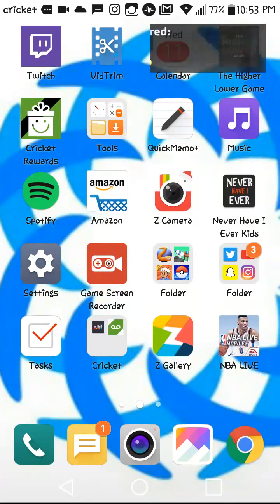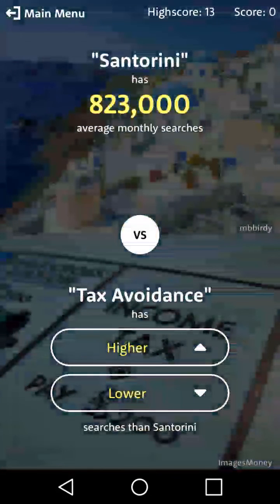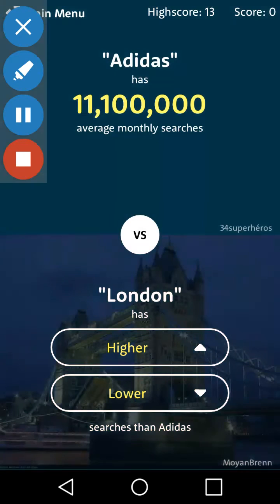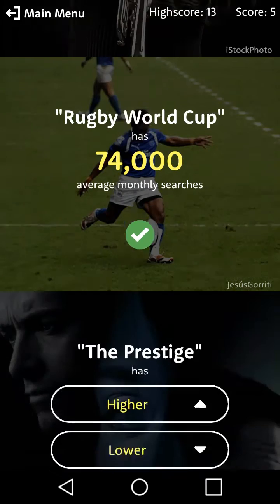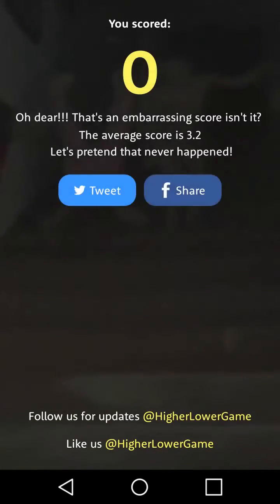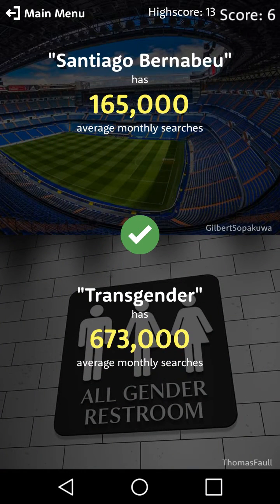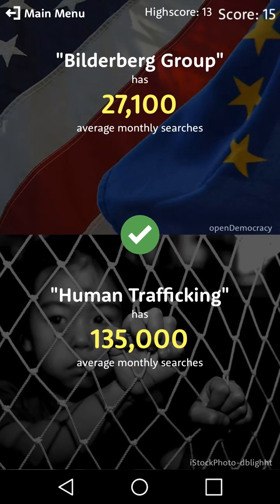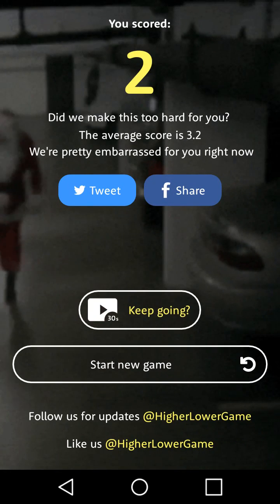The Higher or Lower game